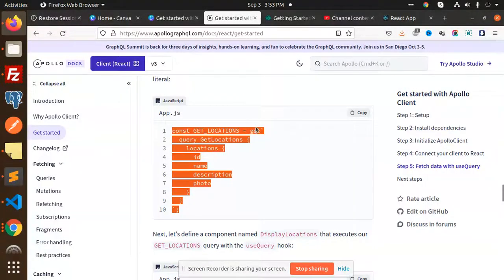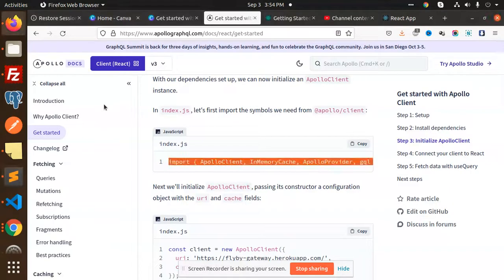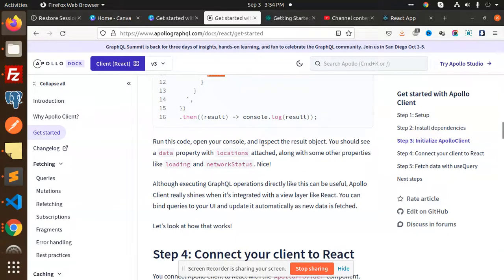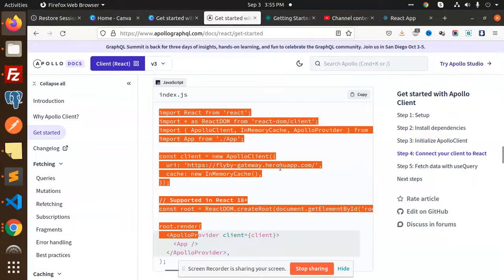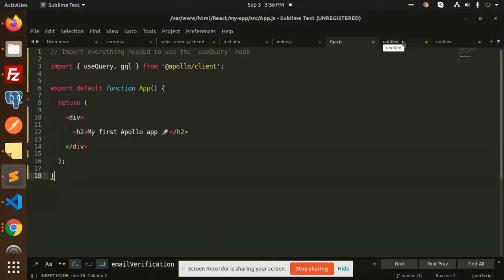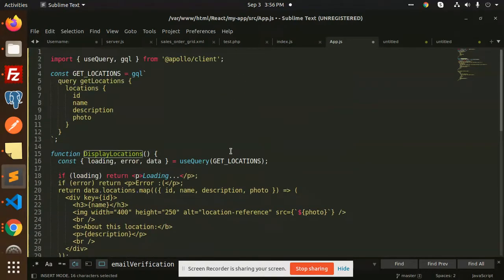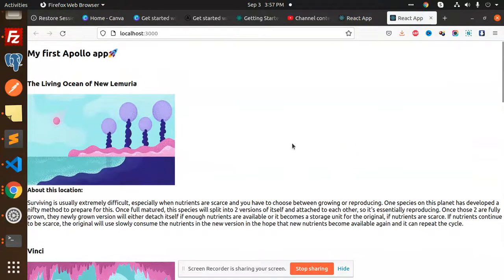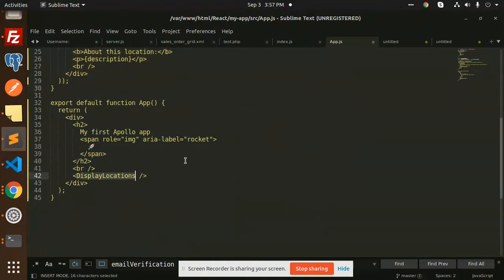Apollo Client React Tutorial #3 Connect your client to React Fetch data with useQuery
Initialize ApolloClient | Connect your client to React | Fetch data with useQuery | ApolloClient
Getting Started with Apollo Client in React: A Step-by-Step Tutorial
Apollo Client React Tutorial
Mastering GraphQL Data Management with Apollo Client in React
Optimizing React Apps with Apollo Client: Best Practices and Tips
Real-Time Data Fetching in React Using Apollo Client: A Comprehensive Guide
Building Scalable React Applications with Apollo Client and GraphQL
Advanced State Management in React with Apollo Client: Best Approaches
Securing React Apps with Authentication and Authorization using Apollo Client
Integrating Apollo Client with React Hooks: Simplifying Data Fetching
GraphQL Pagination in React Apps with Apollo Client: How-To Guide
Testing React Components with Apollo Client: Strategies and Tools